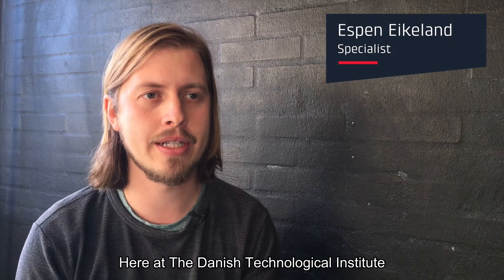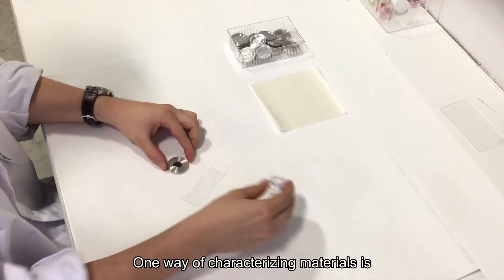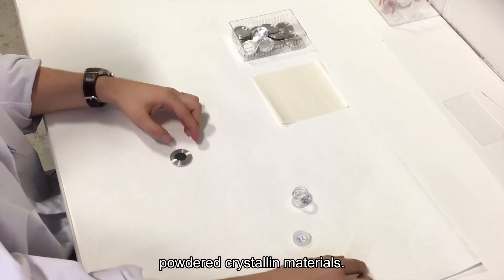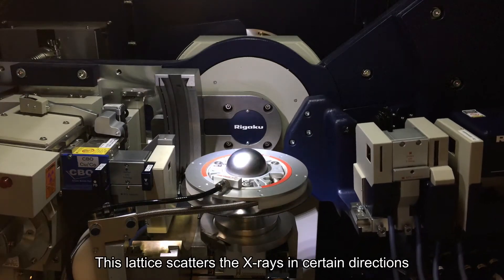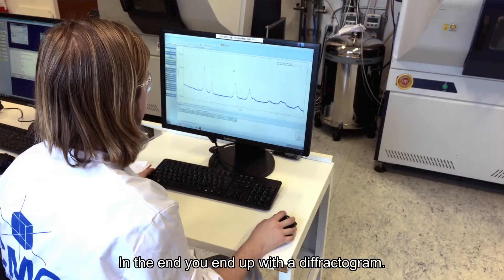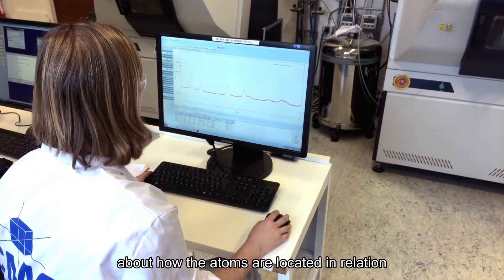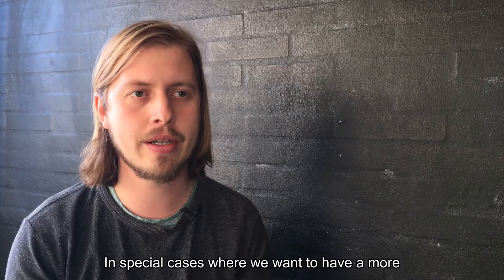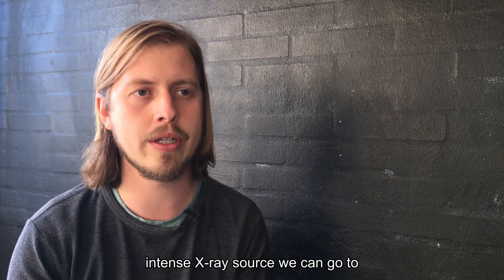Synchrotron X-ray diffraction analysis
Learn about our work and facilities within X-ray diffraction

The project is supported by the Danish Agency for Institutions and Educational Grants, under The Ministry of Higher Education and Science.